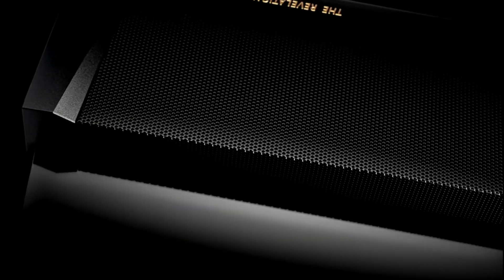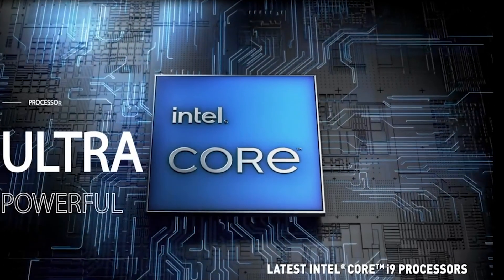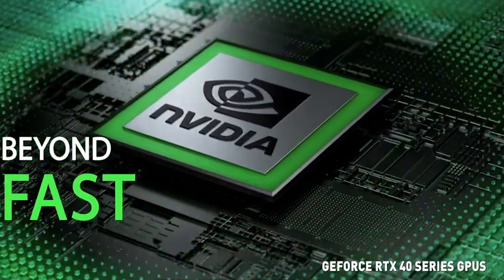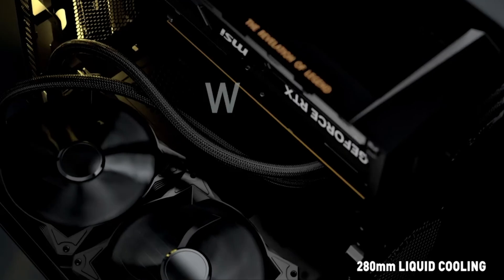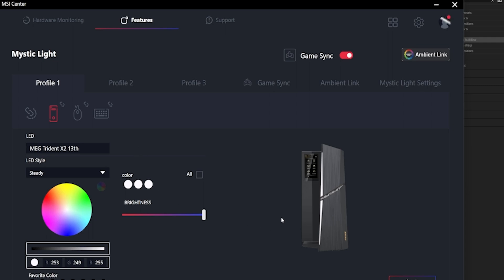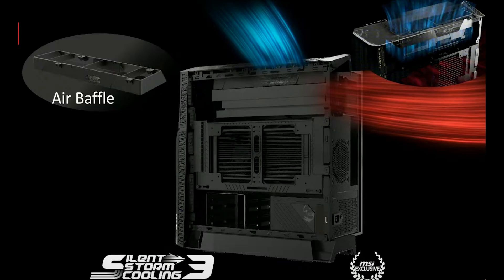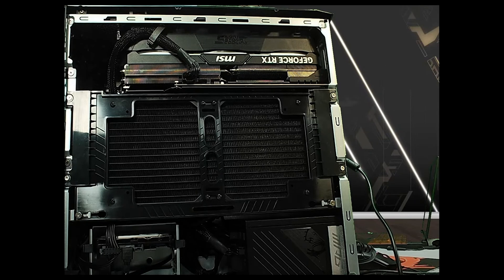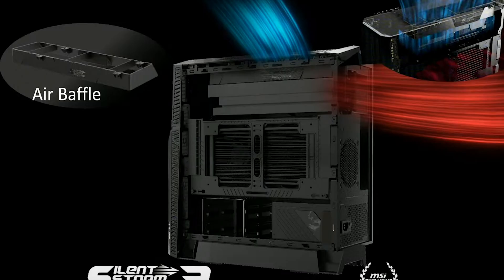8k Video Editing Pre-Built PC in 2023 - MSI MEG Trident X2 with RTX 4090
Fastest PC for Video Editing in 2023 - MSI Trident X2 powered by RTX 4090

So I finally got my hands on Fasted Video editing PC of 2022/23, MSI Trident X2 powered by RTX 4090

 SPECS

Intel Core i9-13900KF, 3GHz Processor
RTX 4090 VENTUS 3X Graphic
64GB DDR5 (32GB x2) 4800MHz Memory
2TB M.2 NVMe 4 SSD
Intel Wi-Fi 6E module
Windows 11 Home
7.1 HD Audio (Realtek ALALC4080)
Intel 2.5Gbps LAN

MEG Trident X2 13th Gaming Desktop Computer is built for high performance. This desktop system is equipped with a liquid-cooled 13th generation 3 GHz Core i9 24-core processor to cut down load times, 64GB DDR5 memory, 2TB NVMe PCIe 4.0 solid-state drive. MEG Trident X2 also features NVIDIA GeForce RTX 4090 graphics card which is designed to deliver high frame rates and smooth live streaming capabilities.

Gear I Use to Make Videos:
My Equipment and links to purchase:

Iflight Mega Bee V2. FPV Drone
Nazgul 5 FPV Drone
FatShark FPV Googles
FrSky Taranis QX7 Transmitter Remote Controller White
Favorite Prime Lens: Canon 135mm F2.0
Favorite Zoom Lens: Canon 16-35 III F2.8